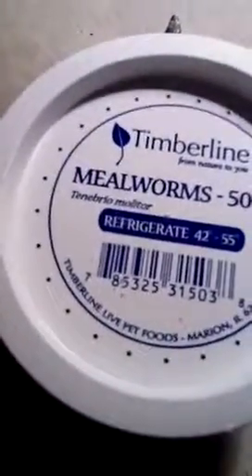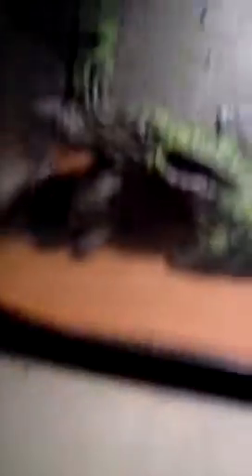How to care fore a green anole